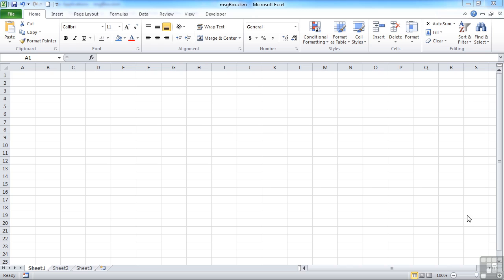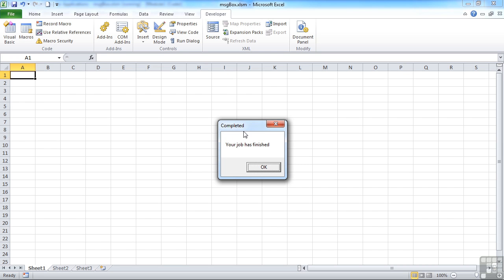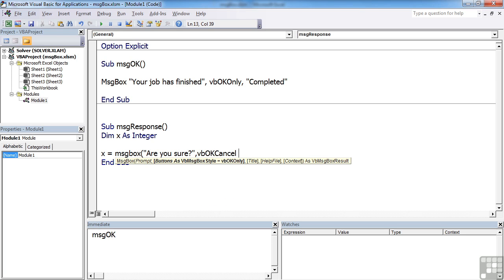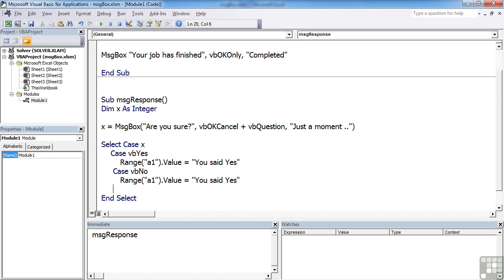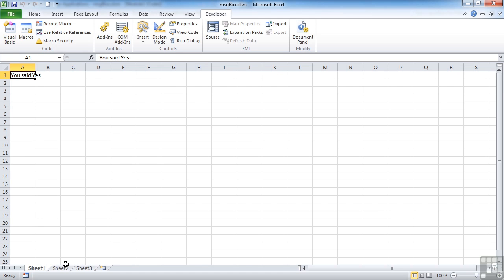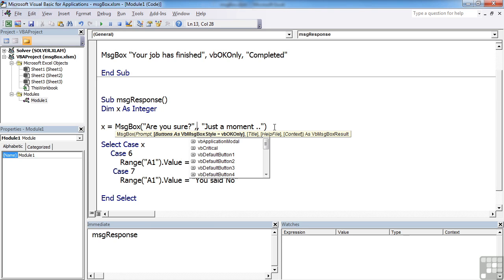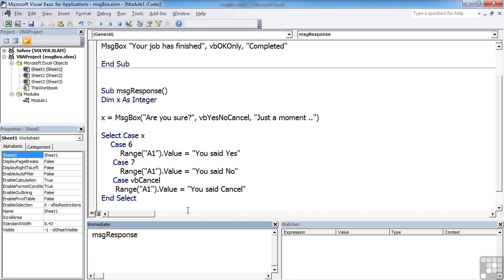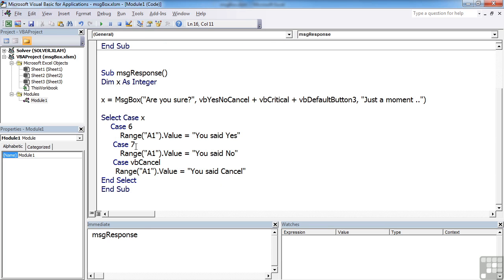1001 Using MSGBOX To Interact With Users